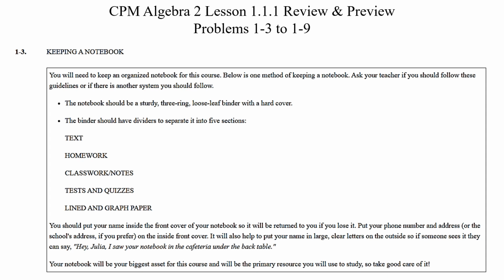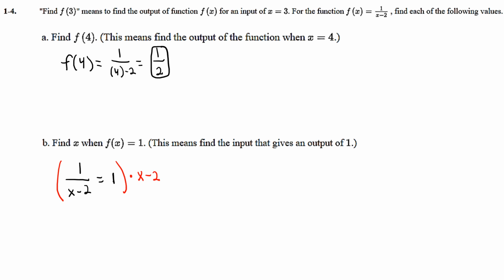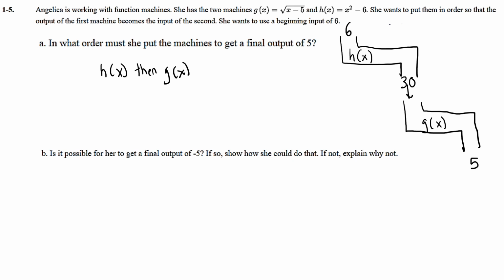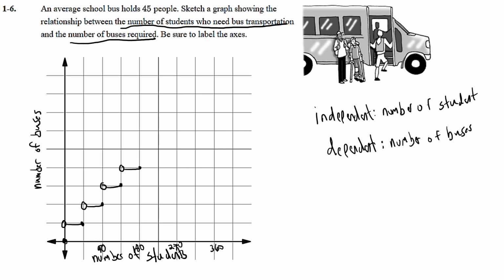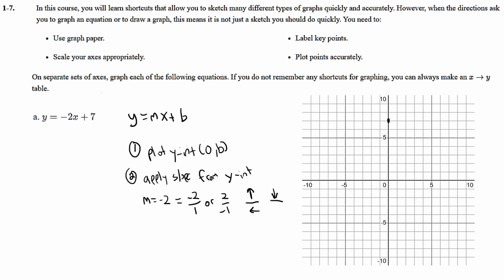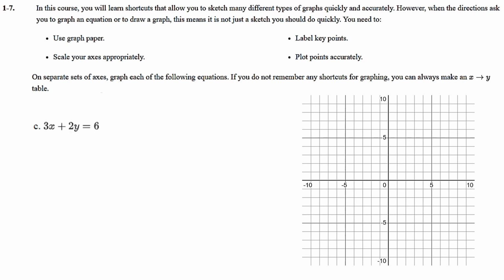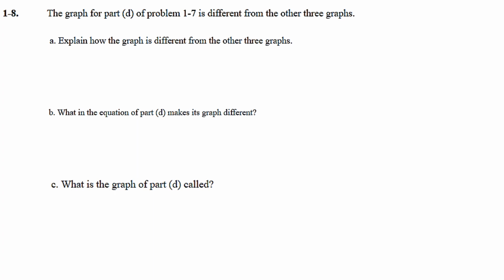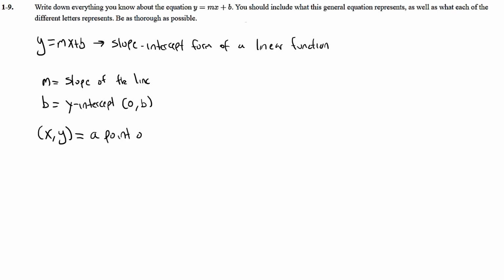CPM Algebra 2 Lesson 1.1.1 Review & Preview (1-3 to 1-9)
This video provides detailed solutions and explanations for the review and preview problems found in Lesson 1.1.1 of the CPM Algebra 2 curriculum. This video covered problems 1-3, 1-4, 1-5, 1-6, 1-7, 1-8, and 1-9 in Lesson 1.1.1.